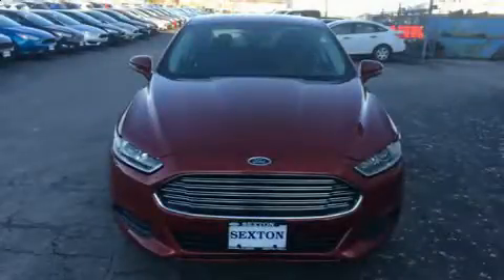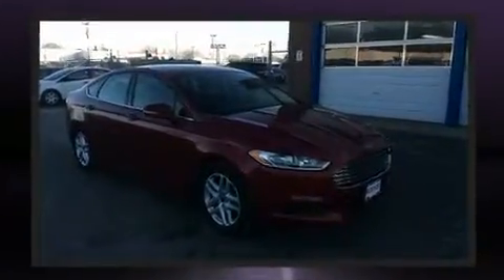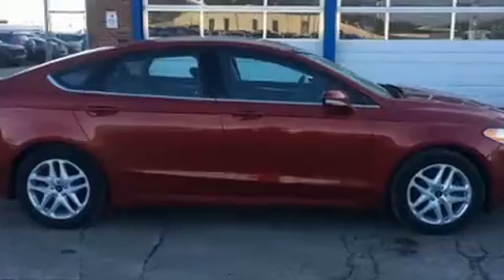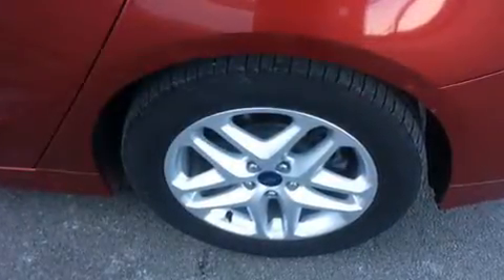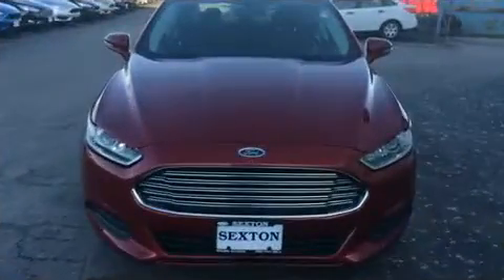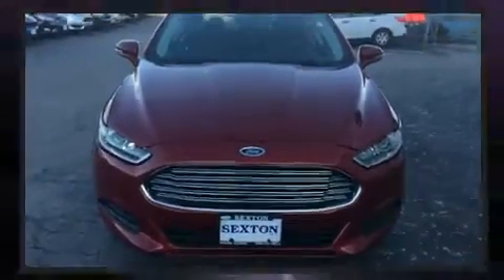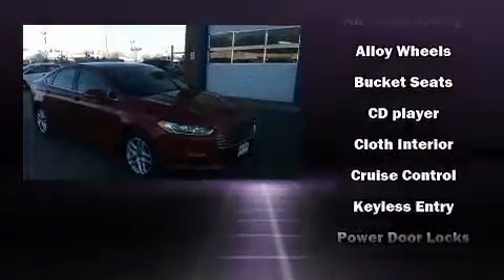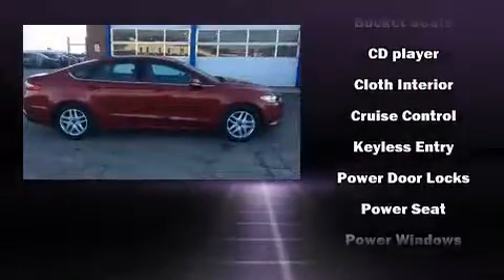2014 Ford Fusion SE in Moline, IL 61265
Sexton Ford
3802 16th Street

You can expect a lot from the 2014 Ford Fusion. With fewer than 35,000 miles on the odometer, this 4 door sedan prioritizes comfort, safety and convenience. Smooth gearshifts are achieved thanks to the efficient 4 cylinder engine, and for added security, dynamic Stability Control supplements the drivetrain. Top features include power windows, front and rear reading lights, a tachometer, telescoping steering wheel, remote keyless entry, cruise control, an overhead console, and much more. You and your passengers will enjoy the stereo system, which includes a CD player with MP3 capability, and 6 speakers, providing excellent sound throughout the cabin. Ford also prioritized safety and security by including: dual front impact airbags, head curtain airbags, traction control, brake assist, ignition disabling, and 4 wheel disc brakes with ABS. This car was designed with safety in mind, allowing you to drive with even greater assurance. We pride ourselves in the quality that we offer on all of our vehicles. Please don't hesitate to give us a call.